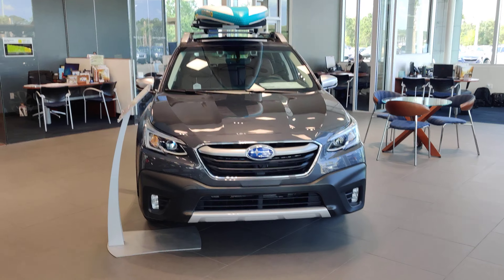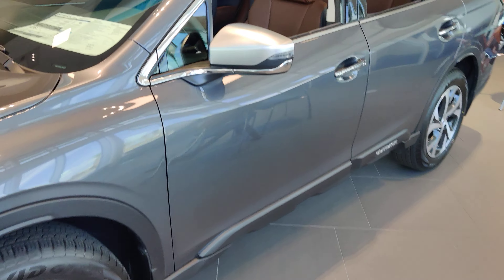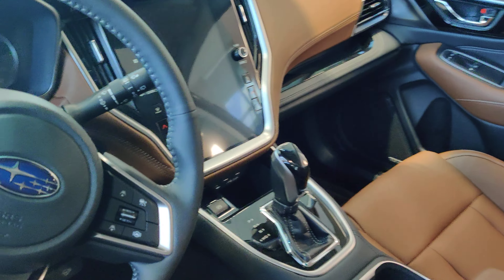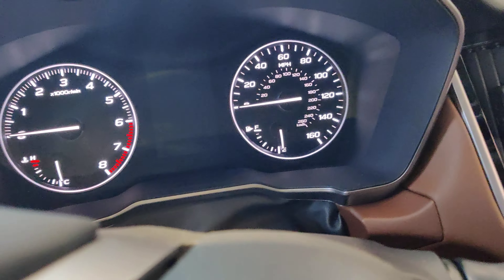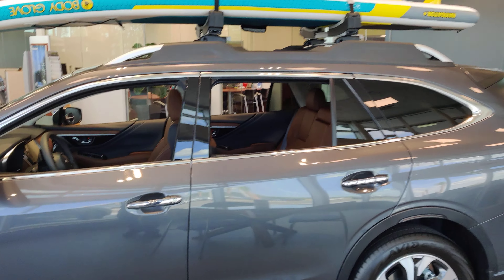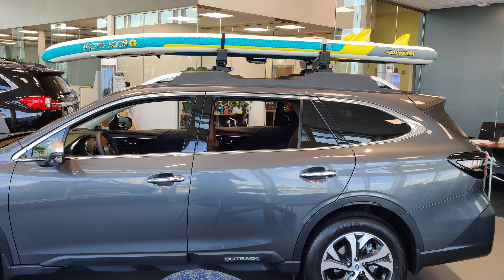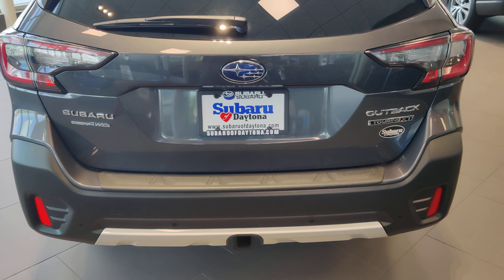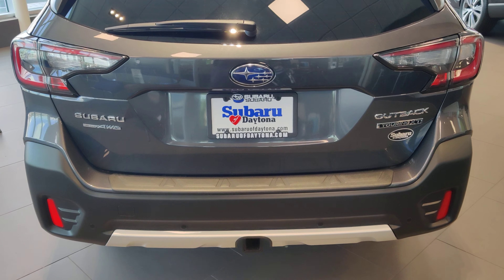VIP Subaru Outback preview for Dave.